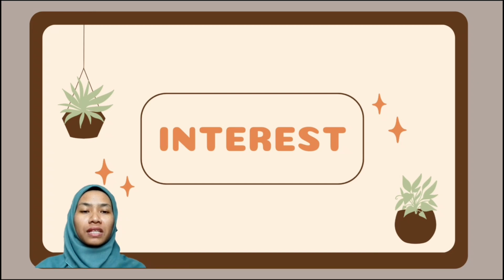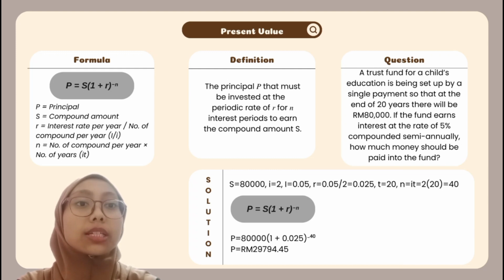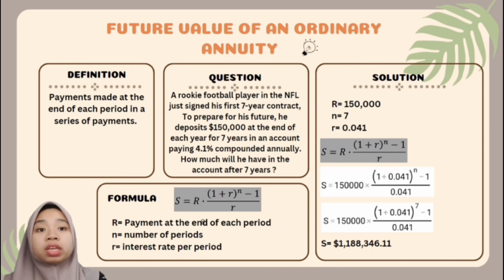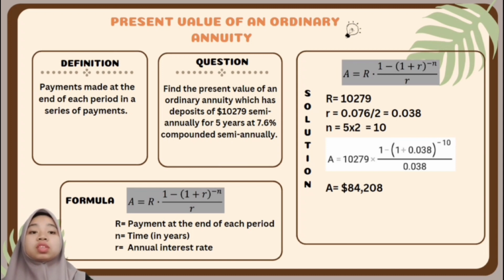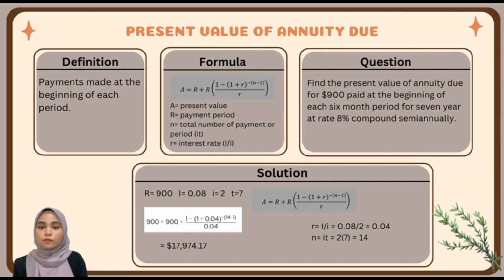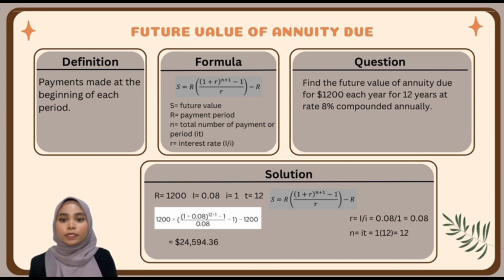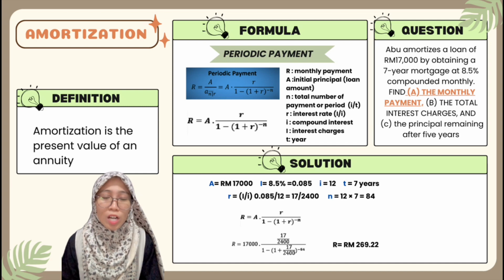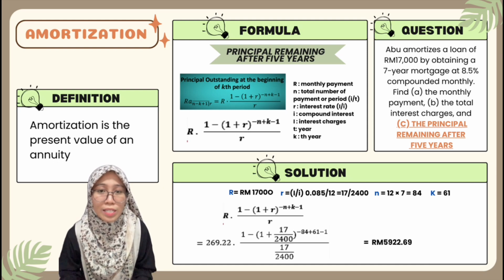BUSINESS MATHEMATICS_MDB2023_(GROUP 7) KMD2